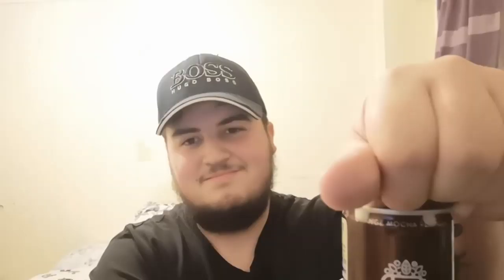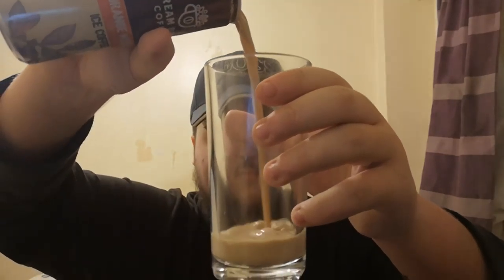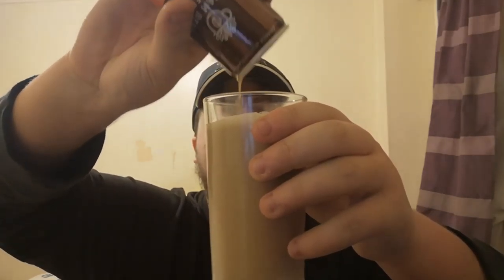Dream Bean Coffee Orange Mocha - Drink Review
Please leave any comments below about the video and what you thought about it.

Please be respectful to other peoples comments and don't cause any drama in the comments.
Any major spam will result in the comment being removed and possible block.

You have now left the Abyss Zone but make sure to come back in the future videos i upload :)